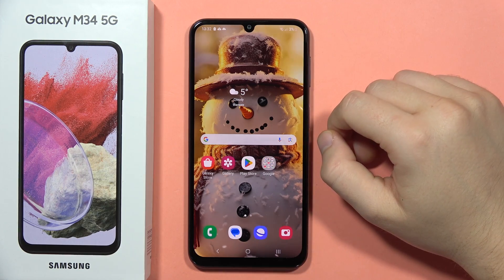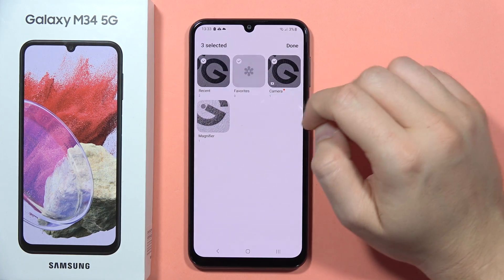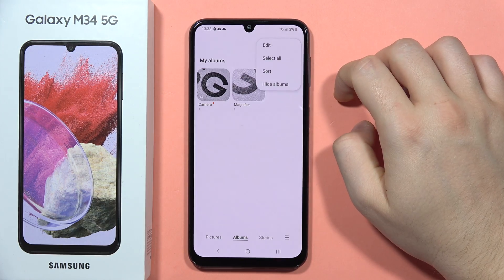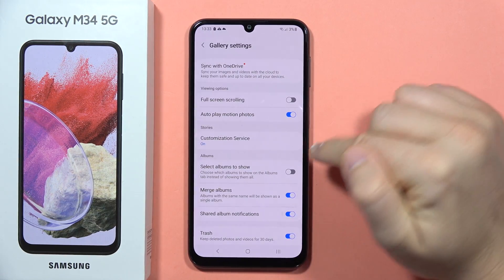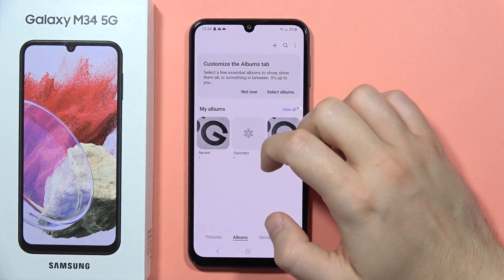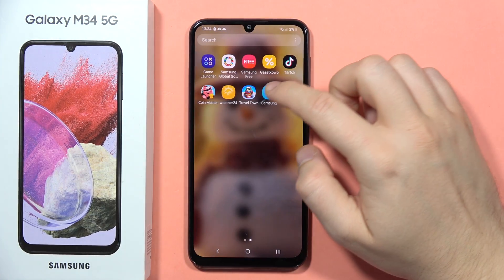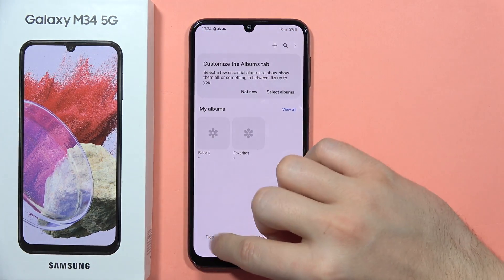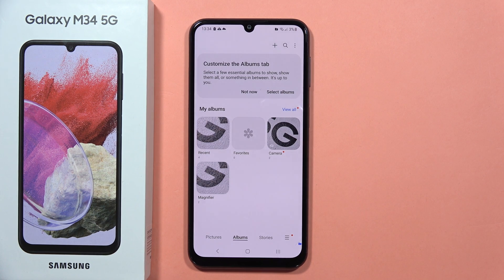SAMSUNG Galaxy M34 5G: Hide Photos, Videos, Pictures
Learn how to hide photos, videos, and pictures on your SAMSUNG Galaxy M34 5G in this tutorial. I'll guide you through the steps, helping you keep sensitive or private media files secure by using built-in privacy features on your device.